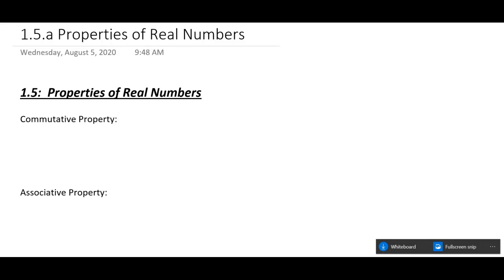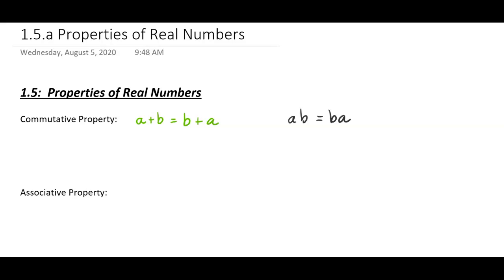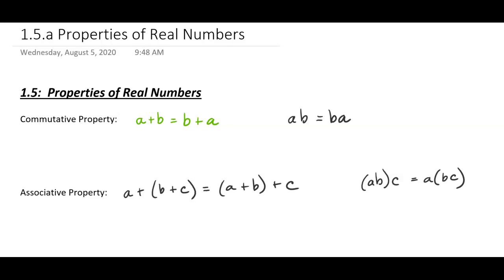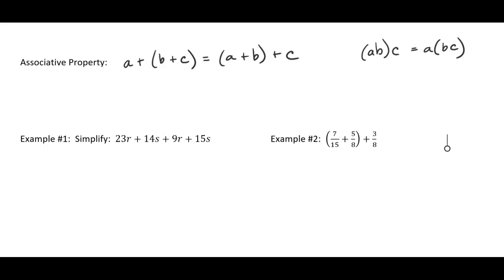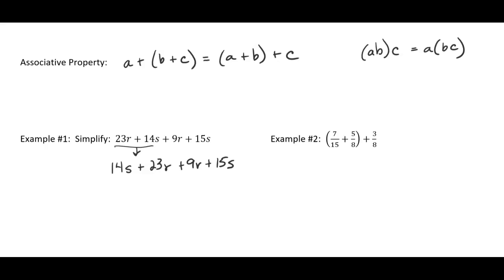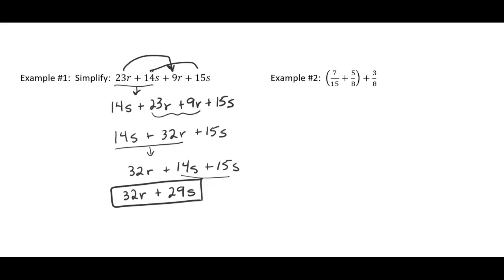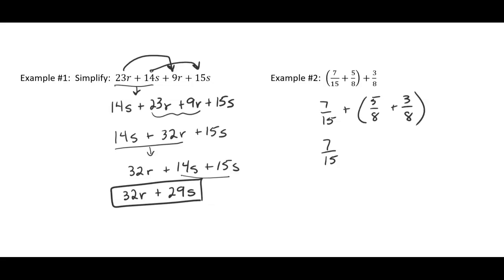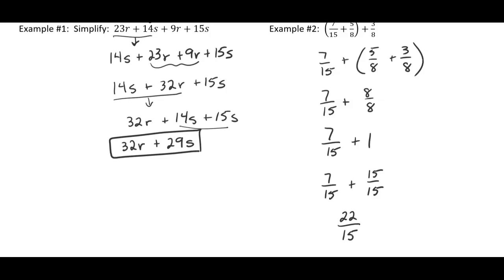1.5.a Properties of Real Numbers